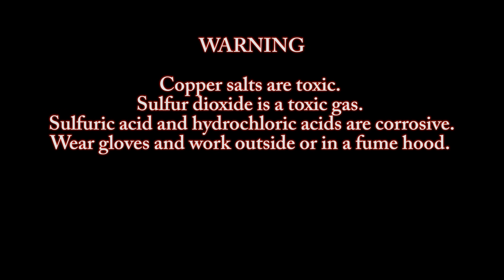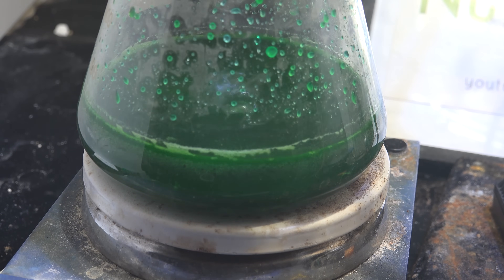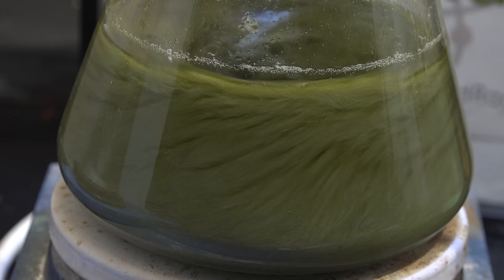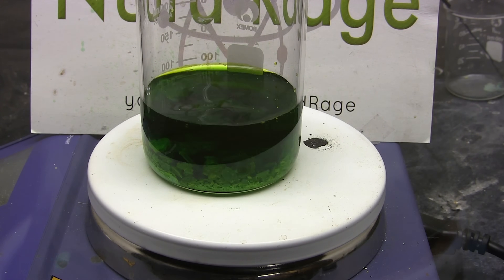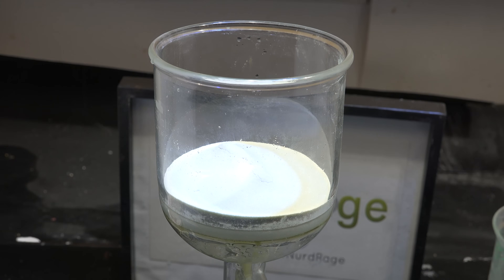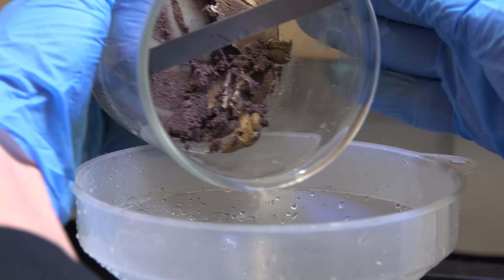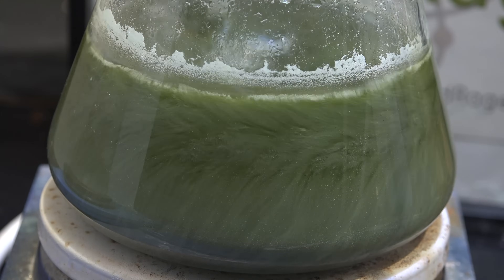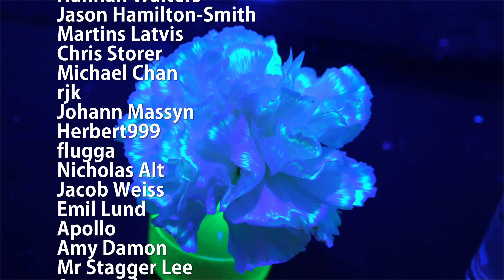Make Sulfuric Acid by the Copper Chloride Process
In this video we make sulfuric acid by the copper chloride process.

The general idea is simple: Take a solution of copper (II) chloride and bubble sulfur dioxide into it until most of the copper (II) chloride is converted into copper (I) chloride. This reaction also converts the sulfur dioxide into sulfuric acid and produces hydrochloric acid. Now the copper chloride can be regenerated by bubbling air into the mixture until the copper chloride dissolves again. This cycle can be repeated. When you want to isolate the sulfuric acid you forgo air infusion for that step and filter off the preciptated copper chloride. Then you distill off the hydrochloric acid and water from the filtrate. The sulfuric acid left behind will precpitate out most of the remainig copper salts and when filtered will give you relatively pure sulfuric acid with some water and minor copper contamination. The copper chloride can be recombined with all the hydrochloric acid from before and the cycle repeated.